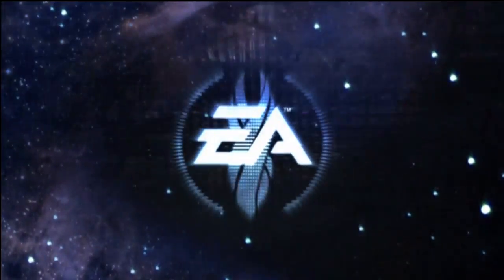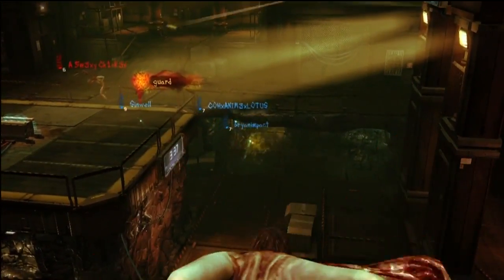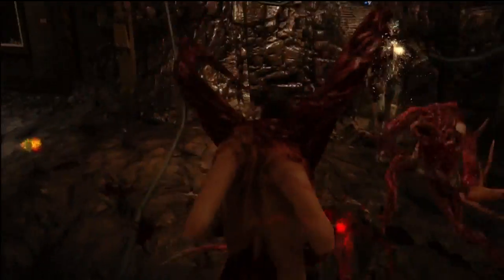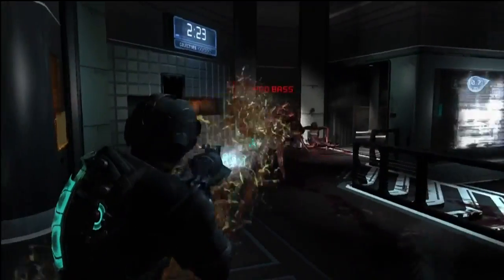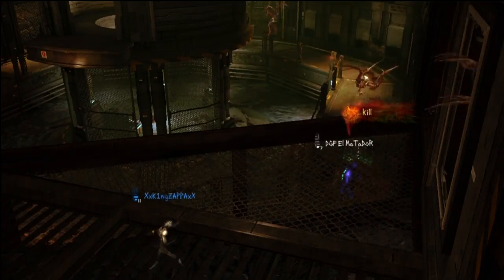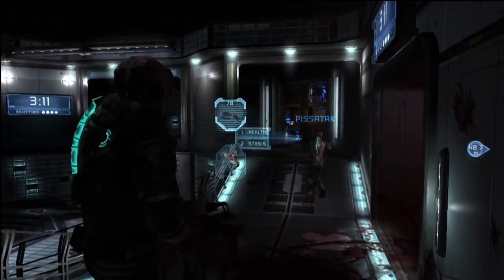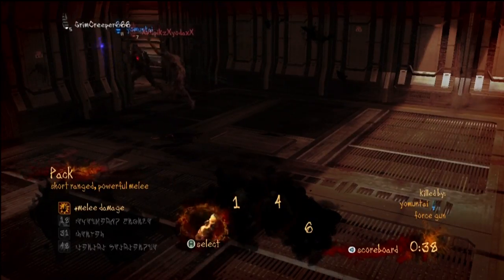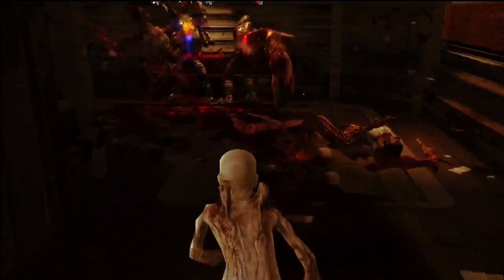Dead Space 2 Multiplayer Review - Nobody Cares About Single Player